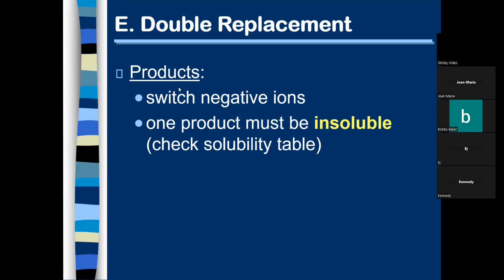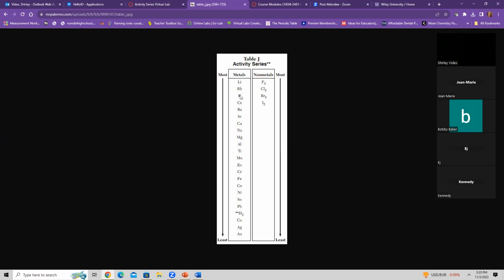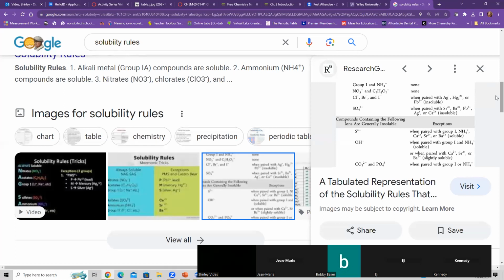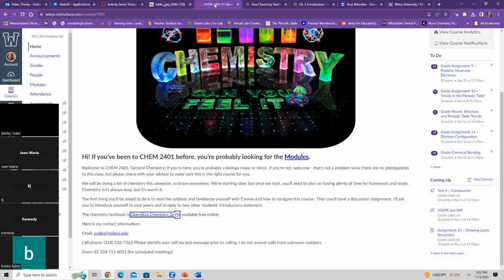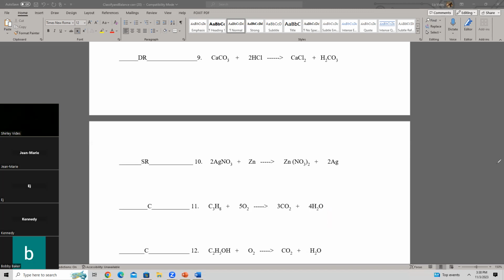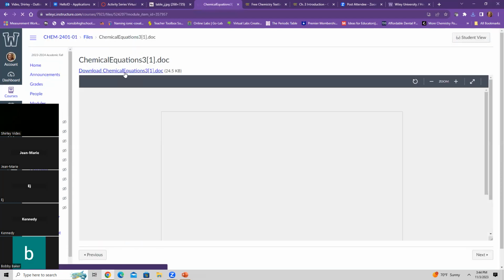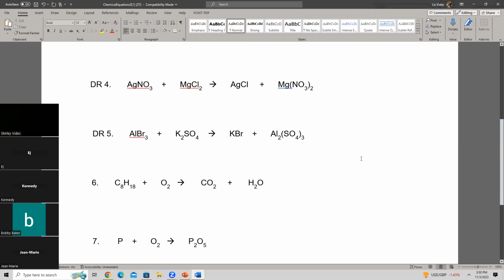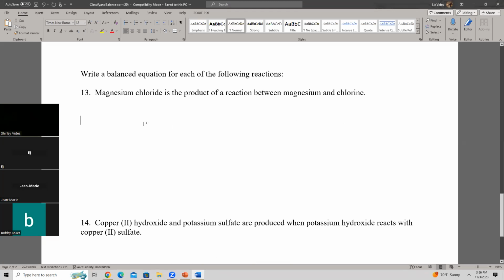Lecture 11/03/2023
Covers
Types of Chemical Reactions:
Combustion
Synthesis (also known as Composition)
Decomposition
Single Replacement
Double Replacement
Activity Series
Solubility rules